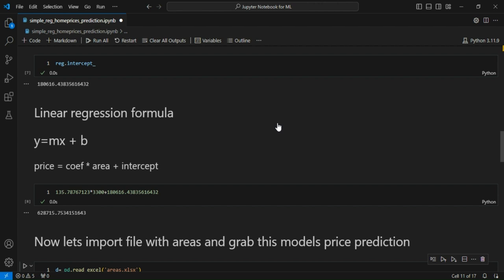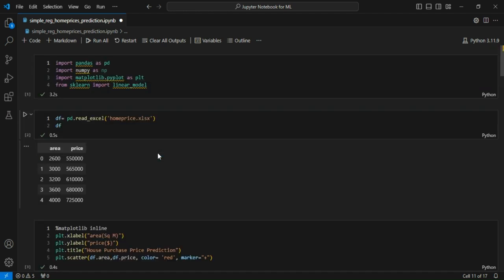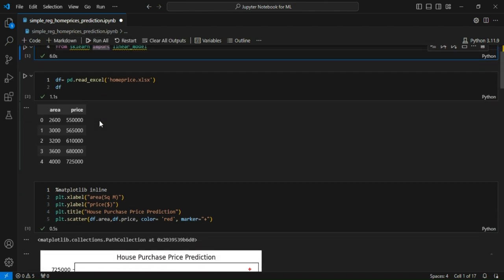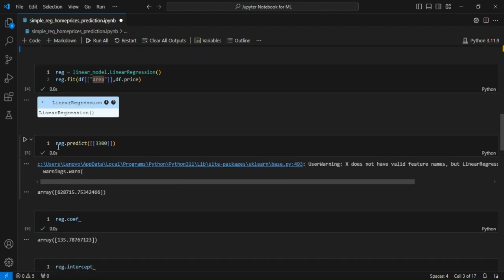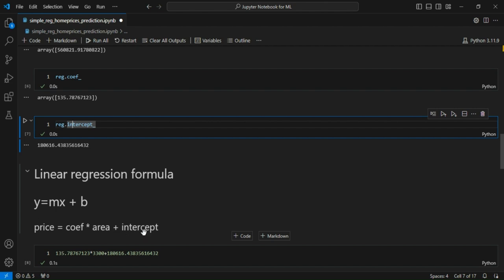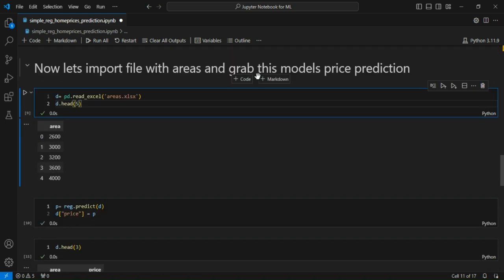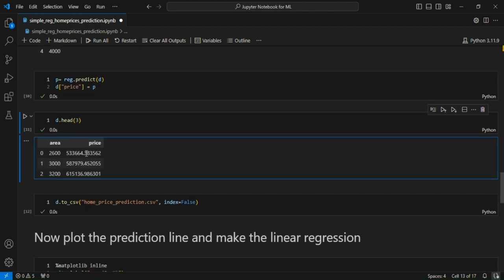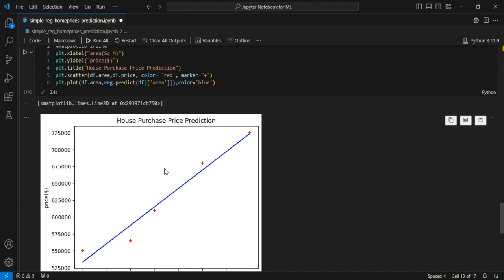Machine Learning Linear Regression Single Variable Coding for Beginner | Prediction Model Project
Are you ready to dive into the world of machine learning? This video is your ultimate guide to mastering Linear Regression with a single variable! Whether you're a beginner or looking to brush up on your skills, this tutorial will take you through the essentials of data cleaning and building a prediction model from scratch.

What You'll Learn in This Video:

Step-by-step Data Cleaning Process
Building a Single Variable Prediction Model
Practical Coding Examples with Python

This tutorial is designed to help you get hands-on experience with one of the most fundamental techniques in machine learning. By the end of this video, you'll have a solid understanding of how to clean data and implement a linear regression model, setting a strong foundation for more advanced topics.

Keywords to Boost Your Learning:

Linear Regression Tutorial
Single Variable Prediction Model
Data Cleaning with Python
Beginner Machine Learning Projects
Python Coding for Data Science
Predictive Analytics for Beginners

Download the Dataset: USSuperstore Dataset on Kaggle